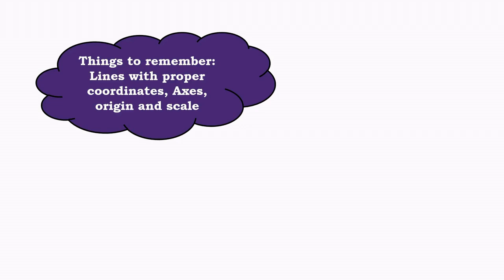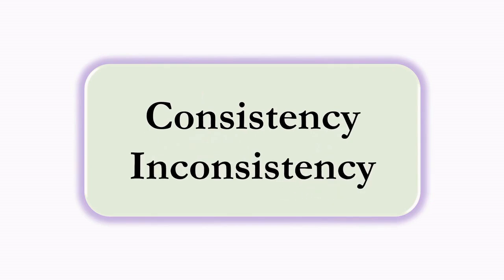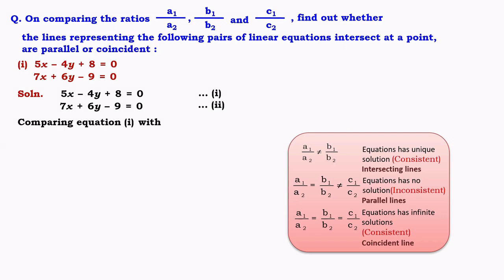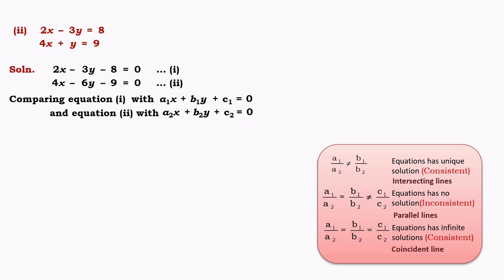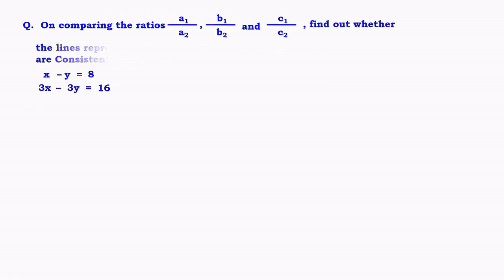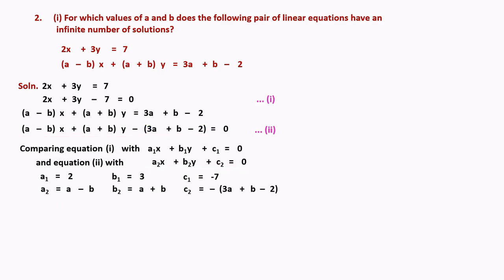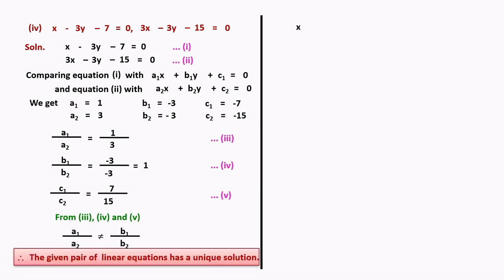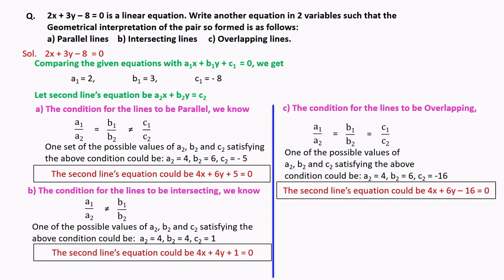CBSE Class 10 Mathematics Pair of Linear Equations in 2 Variables Explanation with Problems (Part 4)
✔️ Class: 10th
✔️ Subject: Mathematics
✔️ Chapter: Pair of Linear Equations in Two Variables (Part 4)
✔️ Topic Name: Explanation + Solved Problems
✔️ Topics Covered In This Video (By Sritoma Majumder): In this video, we will be diving into Explanation + Solved Problems. This video is here to help you grasp the concepts covered in Pair of Linear Equations in Two Variables. By the end of this video, you will have a solid foundation in this important topic and feel confident in your ability to apply it to various problem-solving scenarios.

A pair of linear equations in two variables consists of two equations involving the same two variables, usually written in the form ax + by + c = 0. The solution of such equations represents the values of x and y that satisfy both equations simultaneously. These equations can be solved using graphical method, substitution method, and elimination method. For example, the equations x + y = 5 and x − y = 1 form a pair of linear equations. Solving them gives x = 3 and y = 2. Practice problems help students understand how different methods are used to find solutions easily.